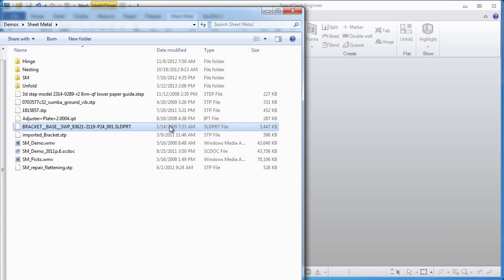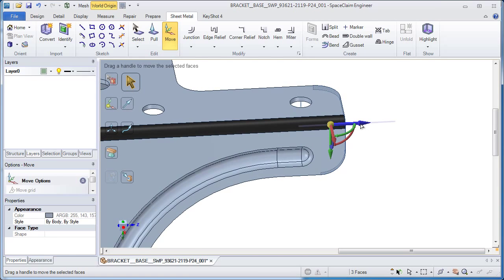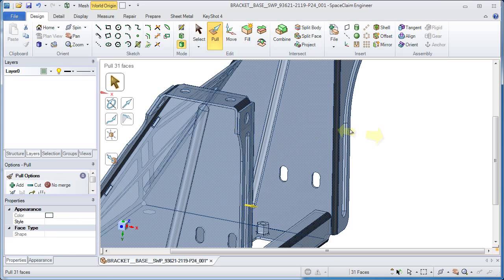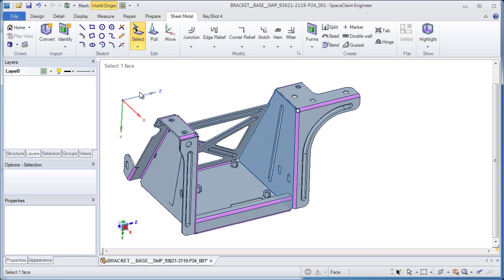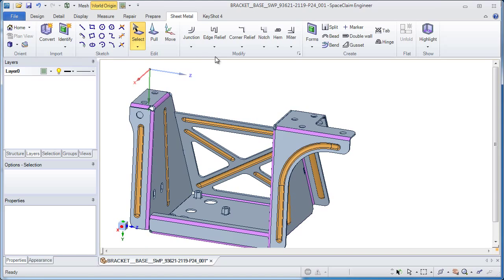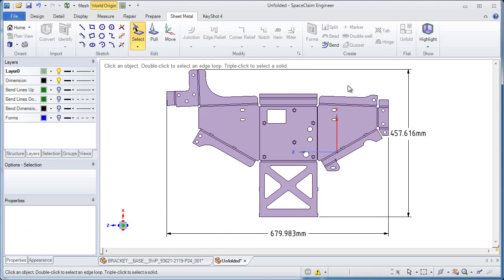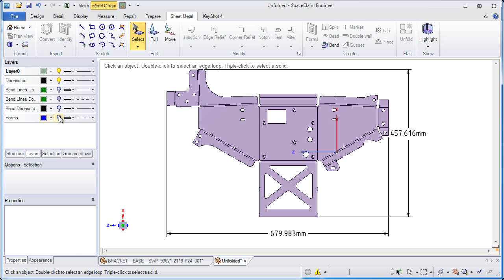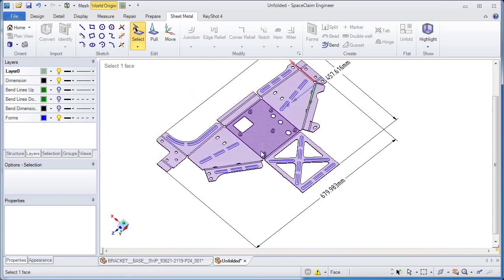SpaceClaim demo video of the Week - Various Sheet Metal Operations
Costing and general planning of sheet metal operations can take more time than is needed. SpaceClaim's fast geometry simplification tools let you extract relevant data from ANY imported model. Even create a flat pattern of a model you didn't create, and do it in just seconds. This Video will give you an example of an imported file and the simple conversion process to a flat pattern.
For more information or if you would like a free product demonstration or a free 30 day trial please either or call us on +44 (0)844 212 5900 or email us on